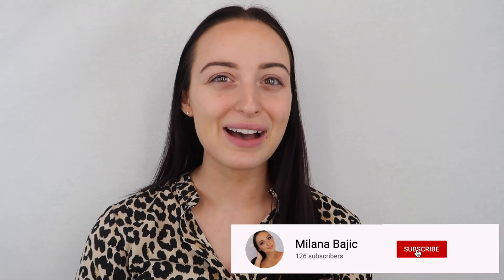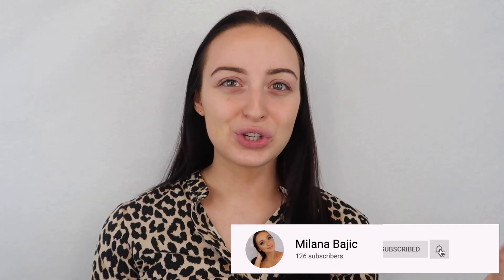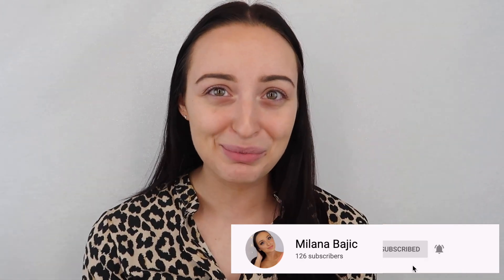HONEST GUCCI BEAUTY NATURAL FINISH FLUID FOUNDATION AND SILK PRIMING SERUM FIRST IMPRESSION + REVIEW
Hey loves! In today's video I decided to do something really exciting! I am reviewing/giving my HONEST first impression of the brand new Gucci Beauty Natural Finish Fluid Foundation and the Silk Priming Serum! The foundation went for $68 and the primer was $57, which is pretty high end pricing! I am having so much fun reviewing brand new makeup products for you all, so I hope you loved this one!

PRODUCTS MENTIONED:

$68 (shade 340N)

$57